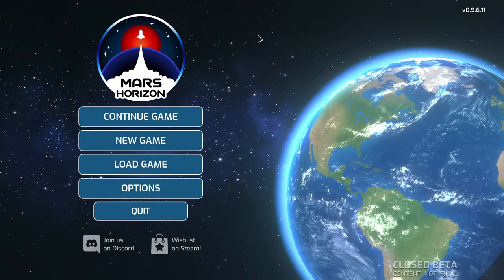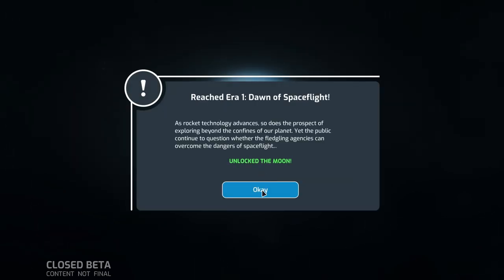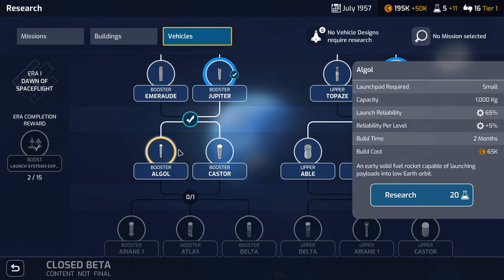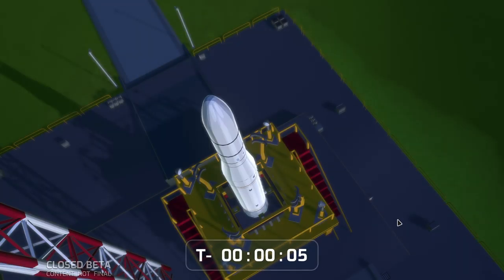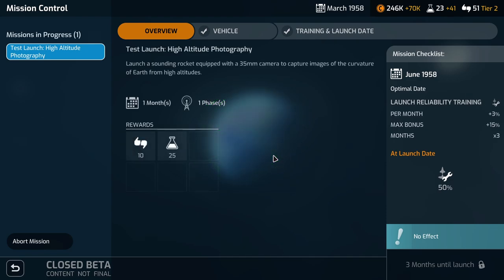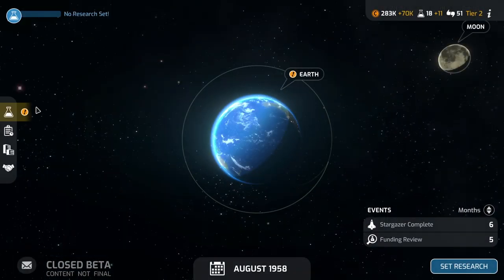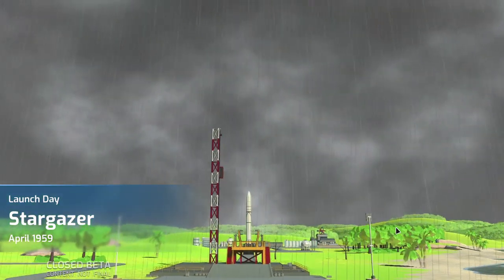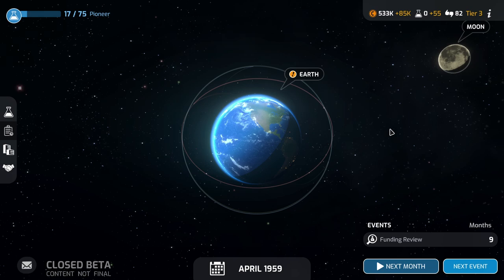Mars Horizon BETA | SPACE PROGRAM WITHOUT KERBALS | Gameplay Showcase - Part 1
Welcome to Mars Horizon, a game where you lead a major space agency as you guide humanity to Mars in this strategy simulation game. Construct a base, design and build rockets, conduct missions throughout the Solar System, and write your own history of Space exploration. Created with support from the European Space Agency.

About Mars Horizon:

In Mars Horizon, you take control of a major space agency, leading it from the dawn of the space age through to landing astronauts on Mars. Guide your agency through the space race and write your alternate history of space travel - any of the agencies can be the first to land on The Moon if you make the right choices. Manage the numerous challenges faced then and now:

Create your base with launch pads, research labs, astronaut training facilities, and much more

Construct your own custom vehicles from hundreds of combinations

Launch satellites and crewed spacecraft to explore the Solar System

Run mission control as you solve the various challenges of turn-based missions to earn scientific advancement and public support

Explore an extensive tech tree and compete or collaborate with other agencies to plot your roadmap to Mars

Choose from five unique space agencies, each with their own traits, base, vehicles, and spacecraft

Create your own custom space agency

You’re in charge of every element of the journey into space: success rides on your decisions.

Will you push to stay ahead of the other agencies, or focus on testing and research? There are multiple ways to ensure the first person on Mars is under your command. Every choice matters: will you invest in the most advanced technology or take risks in the rush to the red planet?

Using actual events and missions as inspiration, can you handle the challenges faced by real space agencies?

Management is a vital aspect of Mars Horizon. You'll need to design and build the right spacecraft, hire and train the crew, and make strategic decisions as mission control to survive the journey to Mars.

Enter into diplomatic partnerships with other agencies to share the rewards of space exploration, or risk going it alone to gain greater prestige. Construct the ideal rocket from historically-inspired vehicle parts. Hire contractors to construct vehicles and use their unique benefits to gain a key edge over your competitors.

Launching a payload into space is only the first step. In assuming the role of Flight Director of mission control, you'll need to manage your spacecraft's resources and solve strategic challenges in turn-based missions in order to succeed. But beware: space is a very unforgiving environment.

These are the critical moment-to-moment decisions of mission control; do you spend power to fix a malfunctioning antenna or save it in case of an oxygen leak? Perhaps risking that extra three months of mission planning could have avoided this issue?

Mars Horizon has been made with the input and support of the European Space Agency (ESA) and the UK Space Agency.

We’ve collaborated with numerous experts in space exploration from the ESA in creating Mars Horizon. From engineers developing the technology used in Mars programmes, to those designing the next generation of missions, bringing an unprecedented level of authenticity, realism and legitimacy to the gameplay and its scenarios.